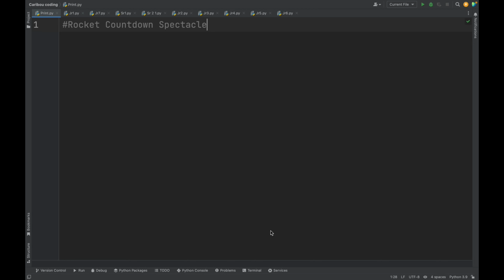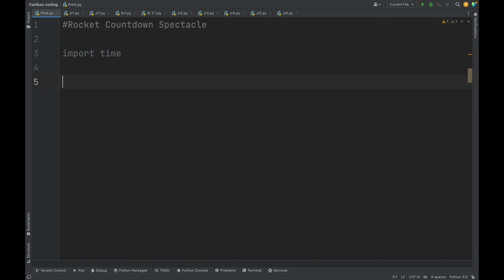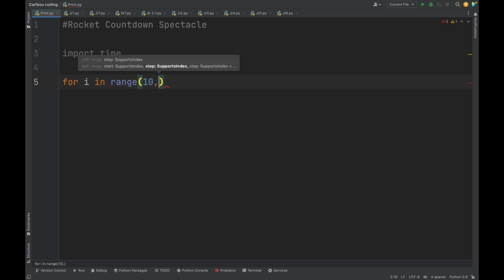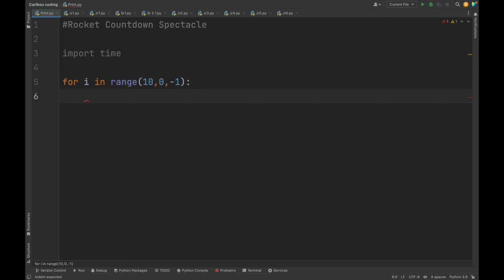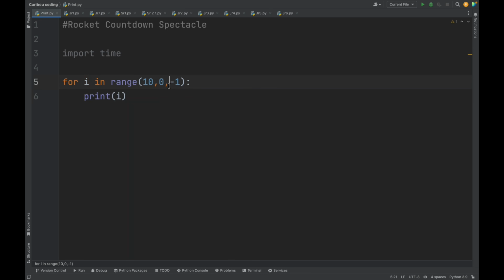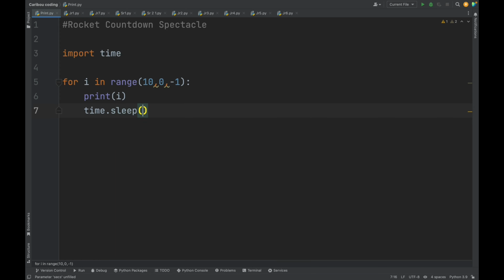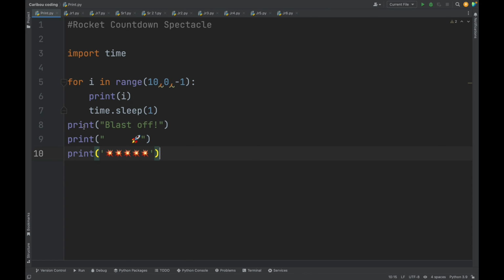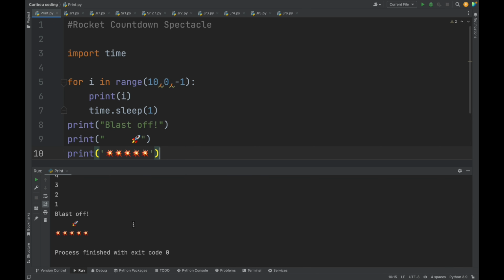9. Zero to Hero: Bill's Python Odyssey. Video 9: Rocket Countdown Spectacle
In today's video, we'll delve into the magic of the for “loop”, combined with the “time” module, to simulate a rocket's thrilling countdown. With just 7 lines of code, we'll recreate the spectacular moment of liftoff. Join us and experience the excitement!